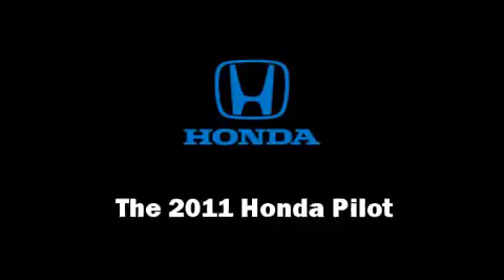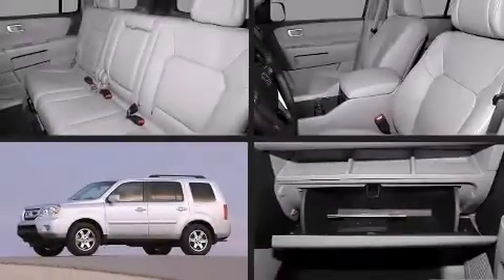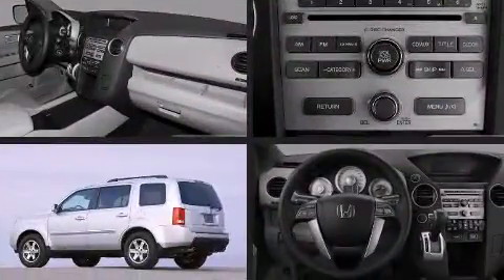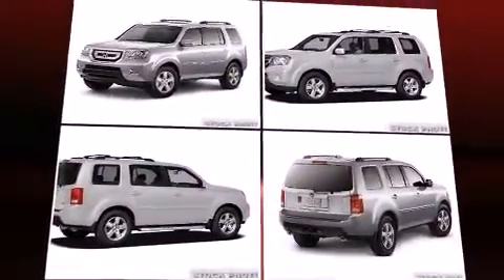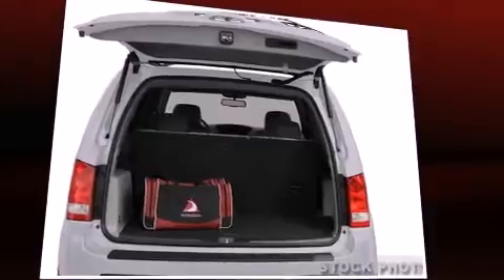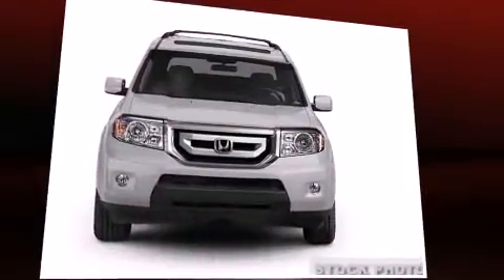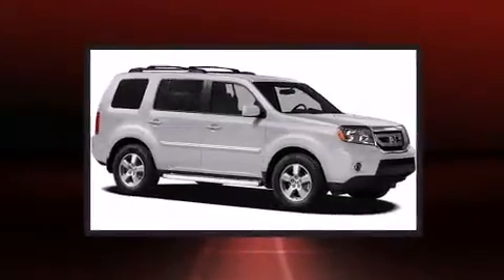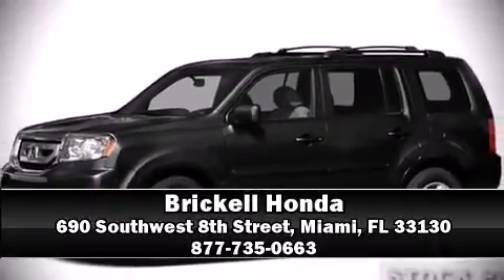2011 Honda Pilot EX-L SUV in Miami, FL 33130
Brickell Honda
690 Southwest 8th Street

The 2011 Honda Pilot. It features an automatic transmission, front-wheel drive, and a 3.5 liter 6 cylinder engine. Top features include heated front seats, telescoping steering wheel, power moonroof, reverse sensing system, power windows, remote keyless entry, an overhead console, and air conditioning. Third row seats provide an even greater maximum passenger capacity. You and your passengers will enjoy the stereo system, which includes a CD player with MP3 capability, and 7 speakers, providing excellent sound throughout the cabin. Safety equipment has been integrated throughout, including: dual front impact airbags, head curtain airbags, traction control, anti-whiplash front head restraints, a security system, and 4 wheel disc brakes with ABS. You'll see better when backing up thanks to rear park assist, which watches out for obstacles behind your vehicle. We'd love to show you this vehicle in person.